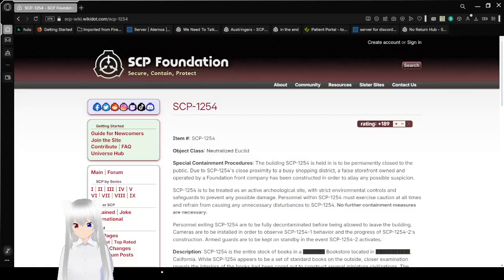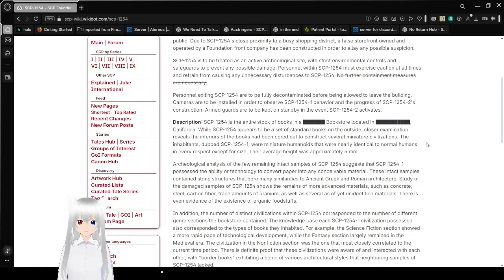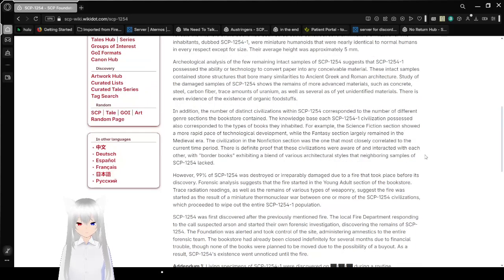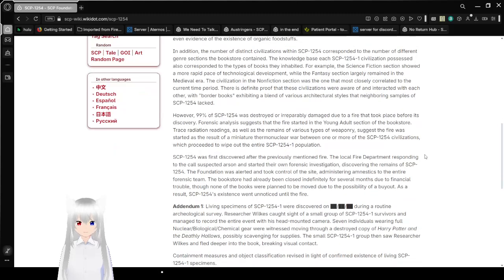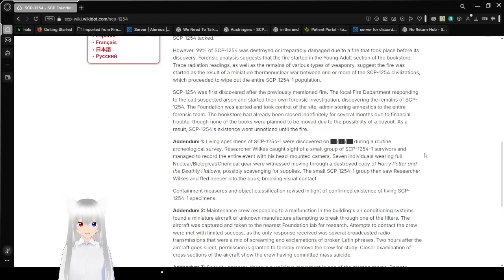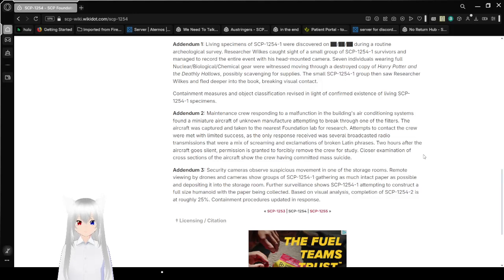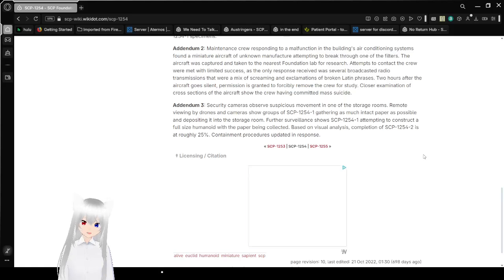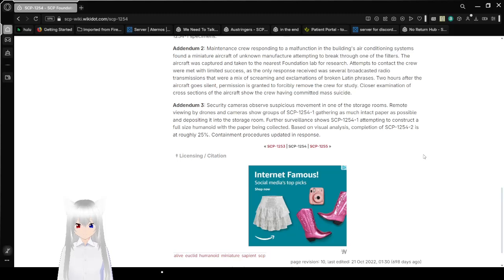Haku reads about paper people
I think this one is a lil interesting